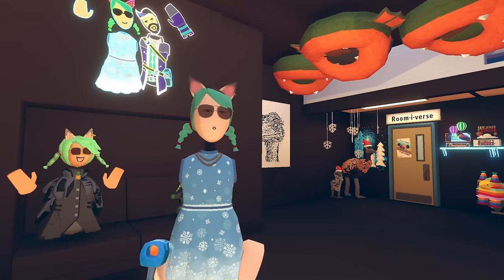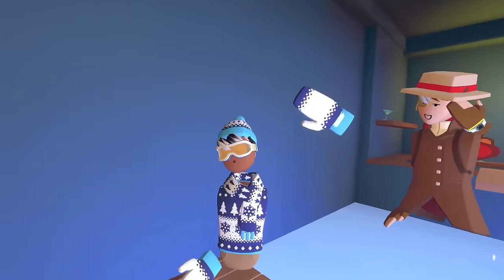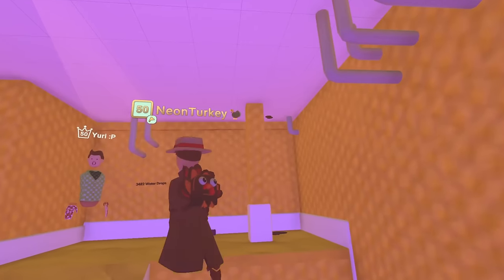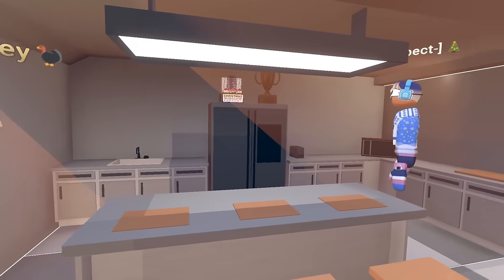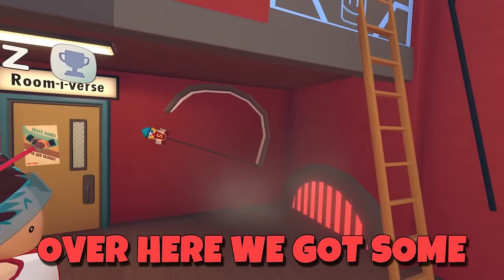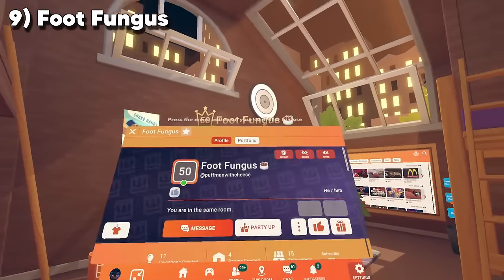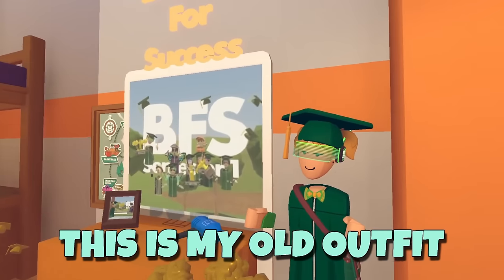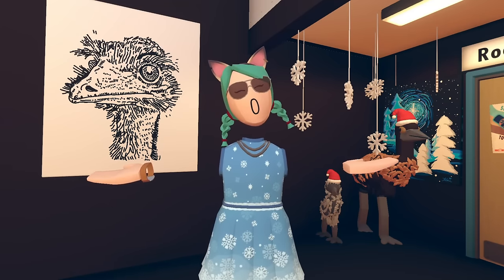Touring AMAZING Custom Dorms In Rec Room!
We visited amazing custom dorms in Rec Room! Everyone is so talented!

Video edited by Nande Kun

0:00 Intro
0:24 Dorm 1
3:53 Dorm 2
5:59 Dorm 3
7:32 Dorm 4
8:47 Dorm 5
11:25 Dorm 6
13:03 Dorm 7
15:44 Dorm 8
17:33 Dorm 9
20:08 Dorm 10
22:24 Dorm 11